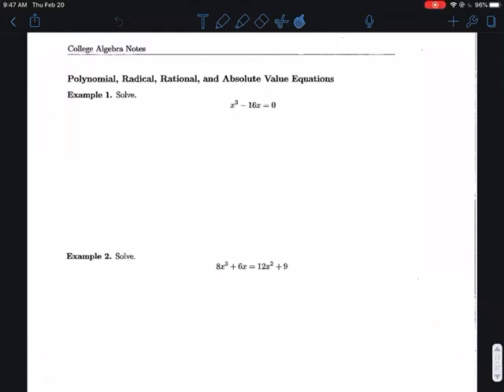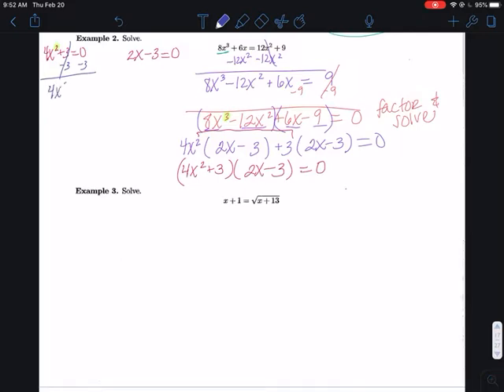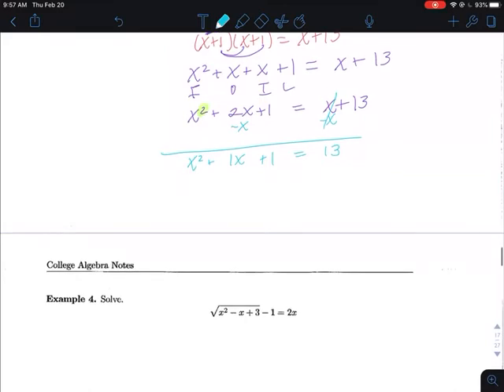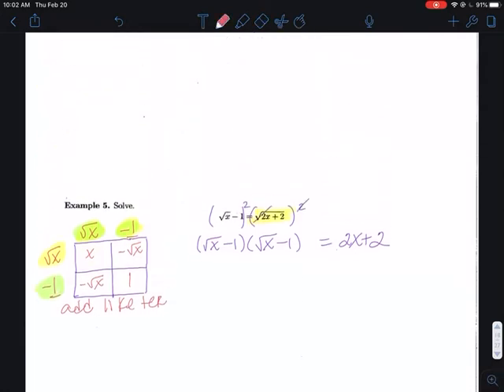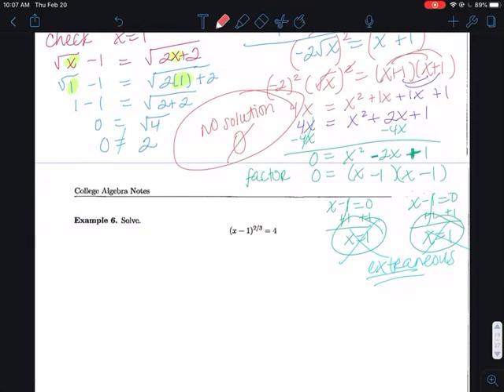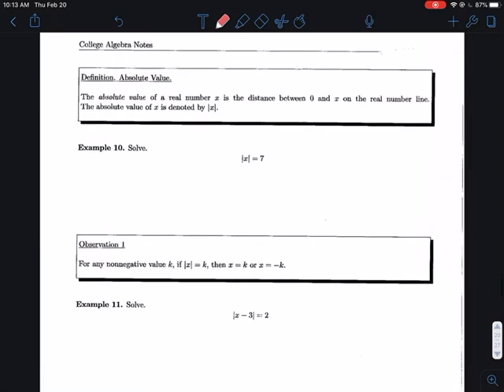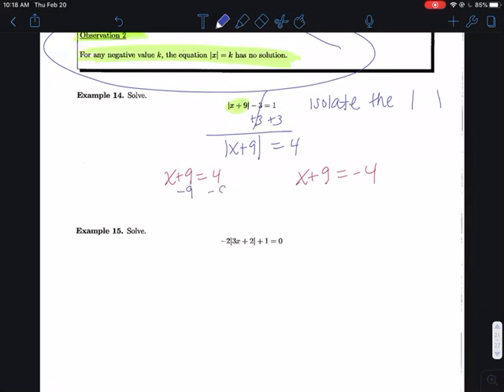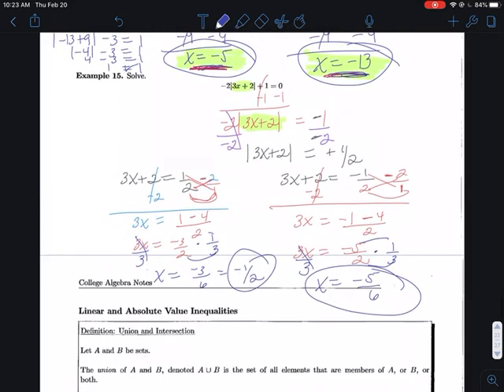Mrs. Teasley's Math 1100: Polynomial, Radical and Absolute Value Equations (1.6)